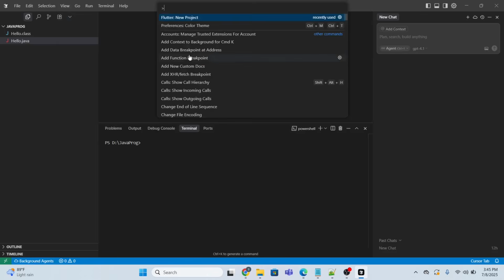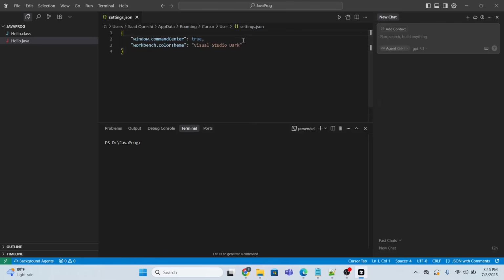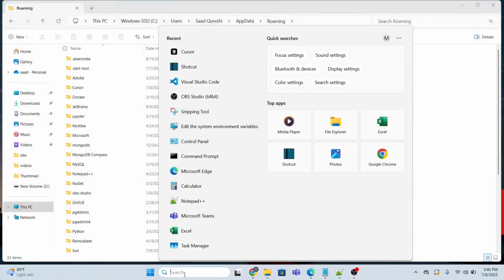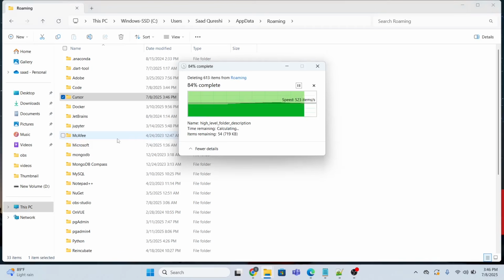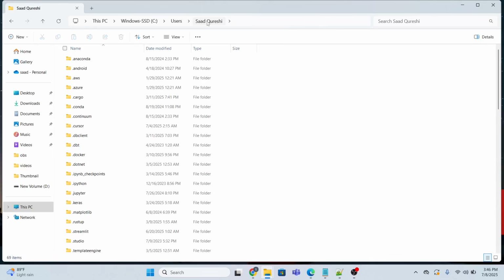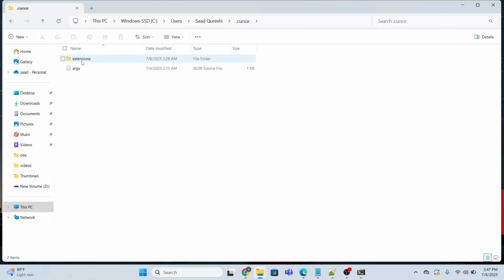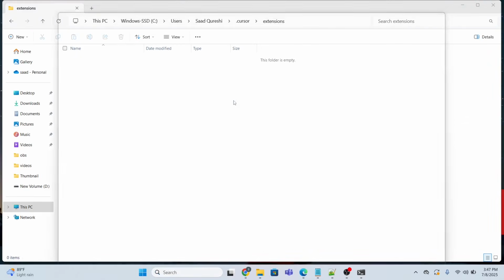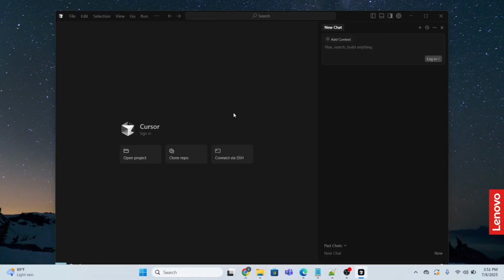Reset Cursor AI Completely – Delete Settings, Extensions & Cache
Reset Cursor AI Completely – Delete Settings, Extensions & Cache.How to Fully Reset Cursor AI.